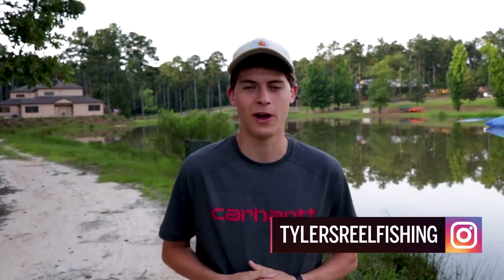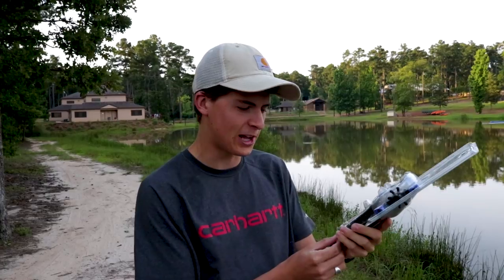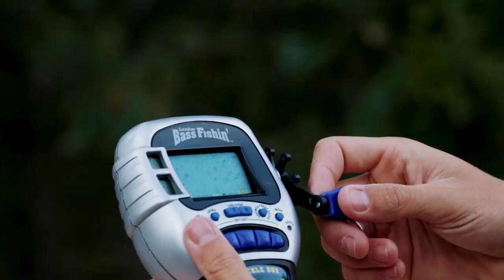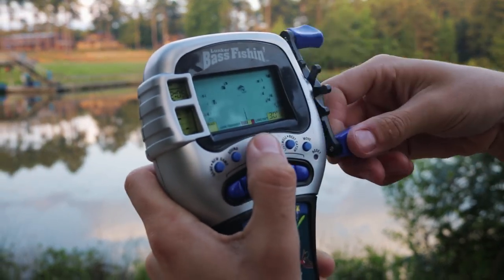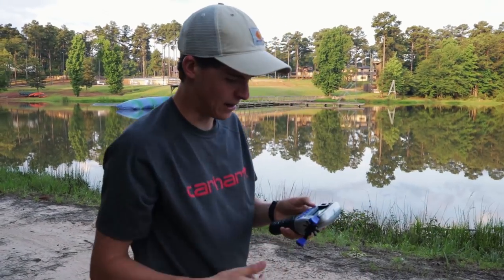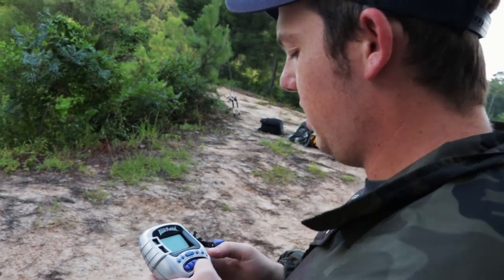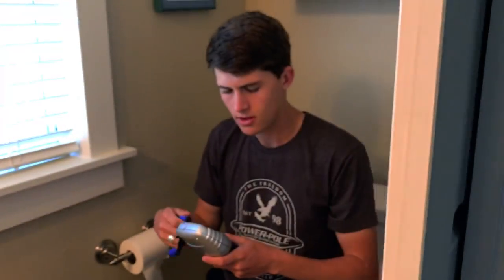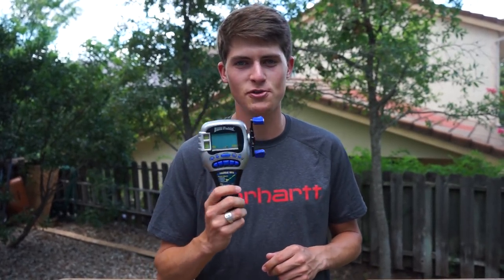BEST Fishing Game EVER? Bass Fishing Game Boy!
In this video, we take a trip back to 1997 to play the best fishing game ever, "Lunker Bass Fishing"!